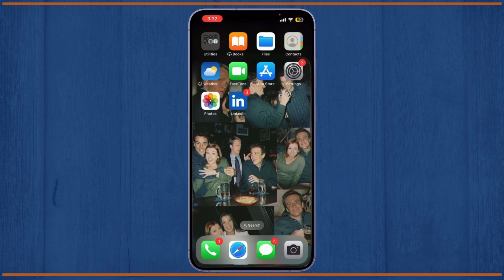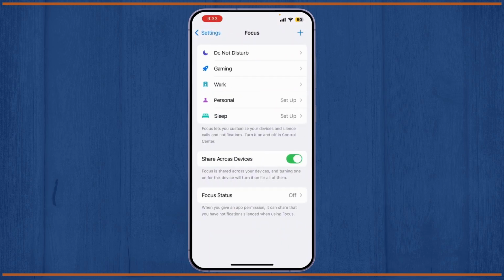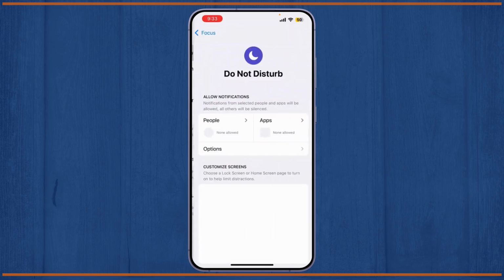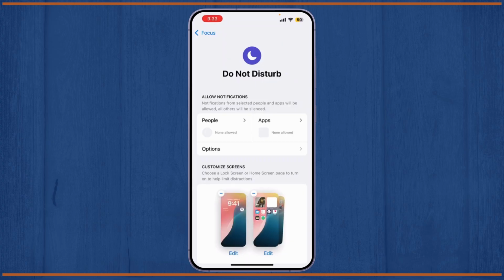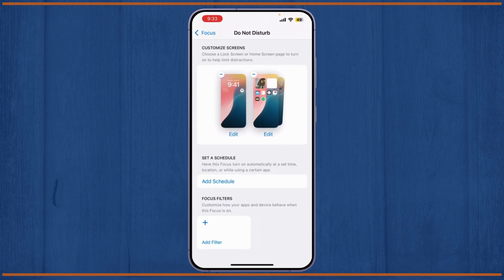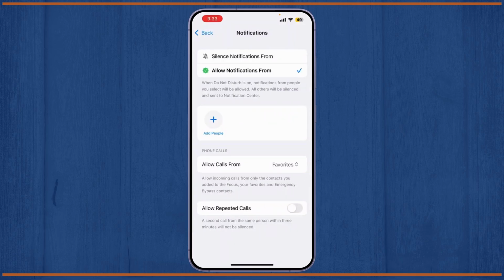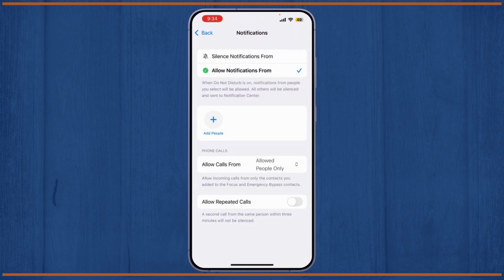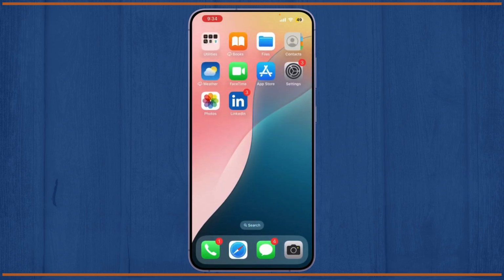How to Block All Incoming Calls on iPhone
Want to block all incoming calls on your iPhone? This video will show you how to block calls quickly and easily. Whether you're wondering, "How do I stop all incoming calls on my iPhone?" or need help managing your call settings, this tutorial will guide you through the process. Learn how to activate Do Not Disturb, block unknown callers, and silence all incoming calls. Watch now to discover how to block all incoming calls on your iPhone today!

Timestamps:
00:00 How to Block All Incoming Calls on iPhone
00:06 How to Use Do Not Disturb to Block Calls